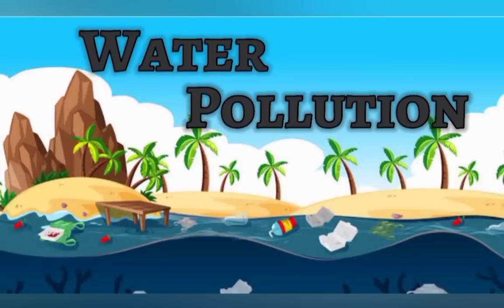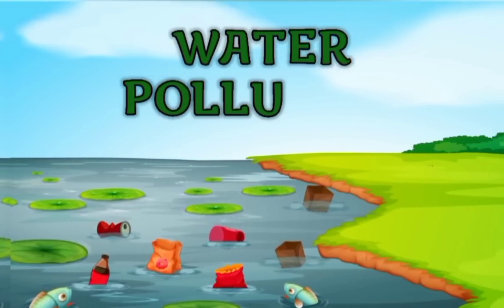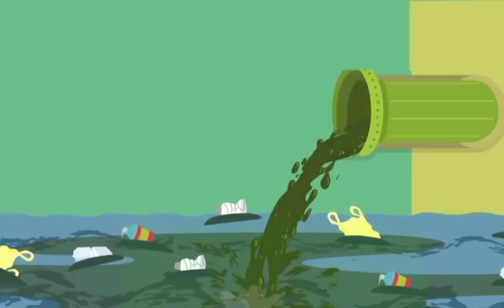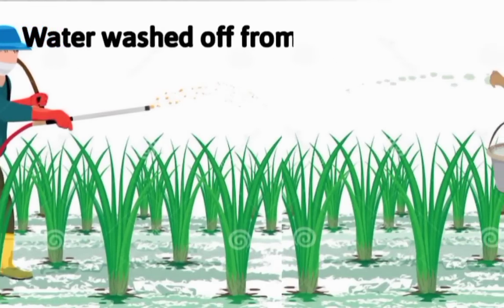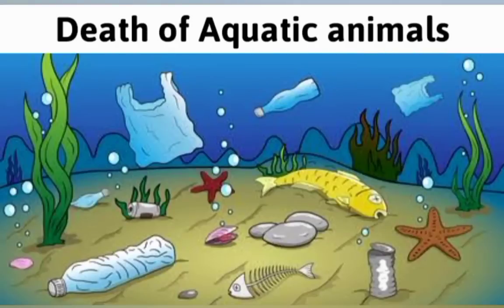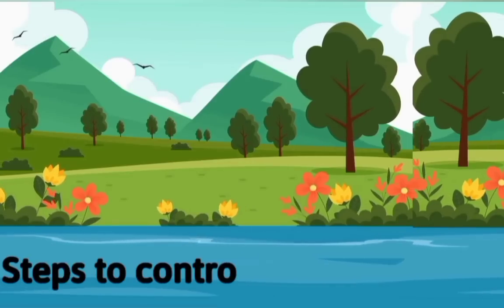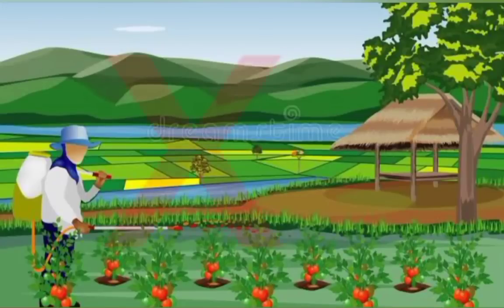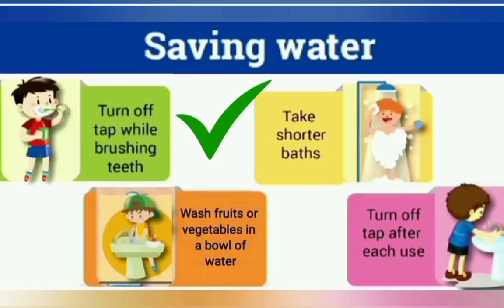Water pollution | What is water pollution ? | effects of Water pollution | How does water gets dirty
Water pollution | What is water pollution ? | effects of Water pollution | Steps to control water pollution | Water contamination |How does water gets dirty| waterpollution | Water pollution for kids | Water pollution and its effects |causes of Water pollution

water pollution

water is one of the most valuable resources provided to us by nature we use water for many purposes and while doing so we make the water very dirty we pollute the water making the water dirty by the addition of harmful substances called pollutants is called water pollution
What is water pollution? Water pollution is when waste, chemicals, or other particles cause a body of water (i.e. rivers, oceans, lakes) to become harmful to the fish and animals that need the water to survive.  Water pollution can disrupt and negatively impact nature's water cycle as well. Making the water dirty by the addition of harmful substances called pollutants is called water pollution.
How does the water gets dirty?

Or how does the water gets polluted

when we dump garbage or dirt into rivers lakes or other water bodies we are dirtying the water we are polluting it

washing clothes utensils and bathing animals adds dirt and detergent in the water bodies it causes water pollution some factories allow waste to flow into water bodies nearby lakes or rivers this makes the water polluted

seaweeds from residential areas adds toxic chemicals and waste in the water bodies which again causes water pollution

water washed off from agricultural fields contains pesticides and fertilizers that pollutes the water

accidental spillage of oil into the sea is one of the growing causes of water pollution

effects of water pollution

the toxic chemicals present in the water gets very harmful for the lives of all the aquatic animals due to the water pollution the food chain continues to be disrupted at all the levels and due to this the polluted water can make its way back to the household and result in people being affected with bacteria and viruses drinking polluted water can cause diseases like typhoid cholera and diarrhea

now let's know about the steps we should take to control water pollution

one very easy way is to educate people to stop dumping garbage into water bodies to stop washing clothes bathing animals in rivers and lakes discourage the use of harmful pesticides and fertilizers in agricultural fields and organic farming must be practiced

we too should avoid wastage of clean water and shall always save water always remember turn off the tap while brushing teeth take shorter bud wash fruits and vegetables in a bowl of water turn off the tap after each use.

Queries solved
1. What is water pollution?
2. What are the effects of Water pollution?
3. What steps could be taken to control water pollution?
4. What are the causes of water pollution?
5. What do we mean by water pollution?
6. How does the water get polluted?
7. How does the water gets dirty?
8. What are pollutants?
9. How to save water?
10. Write the definition of water pollution.